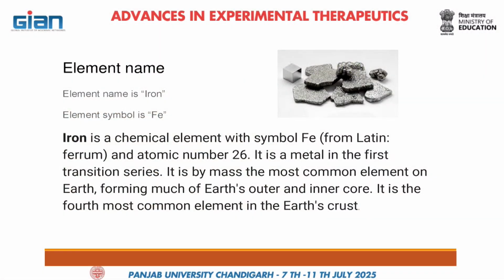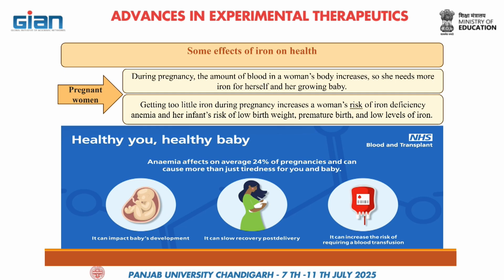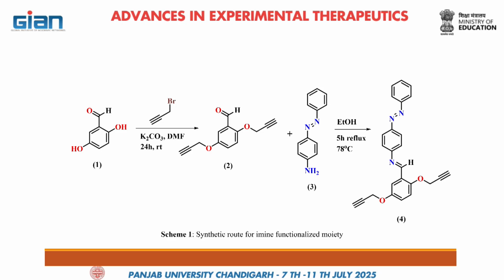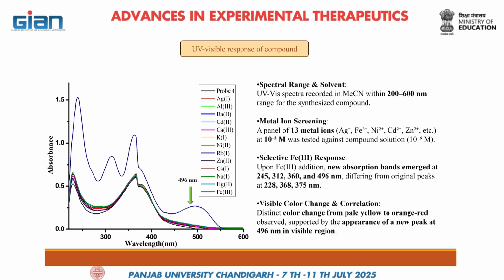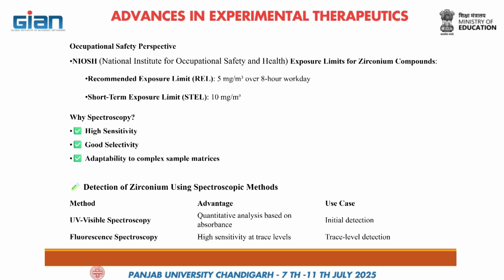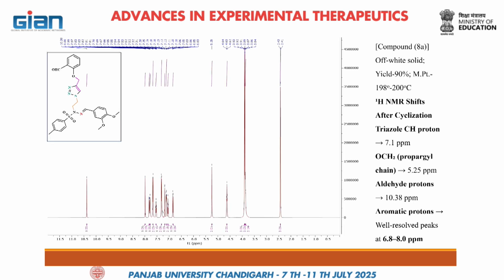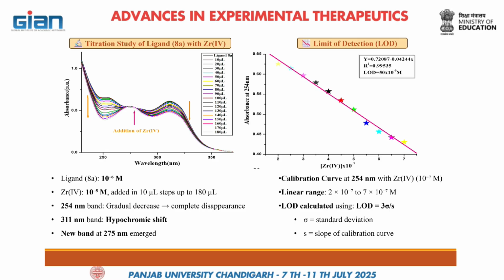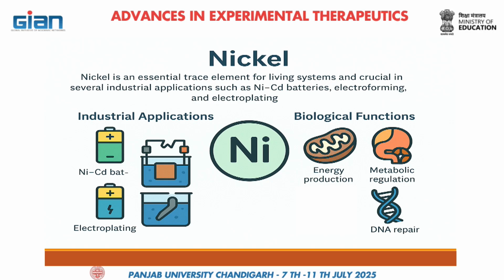L11 Metal complexes in Therapeutics